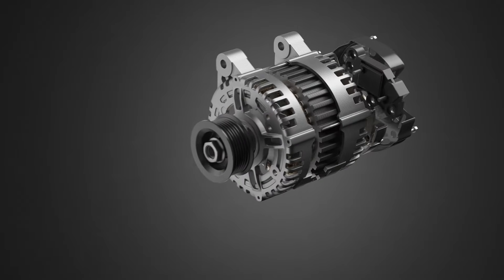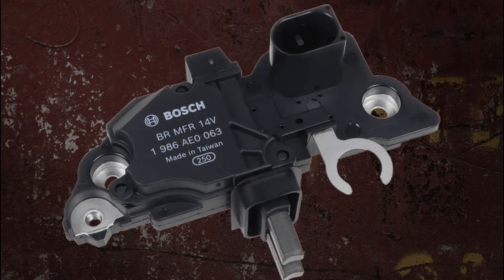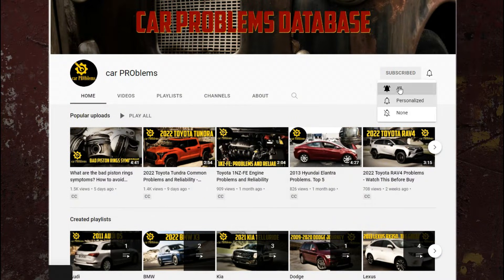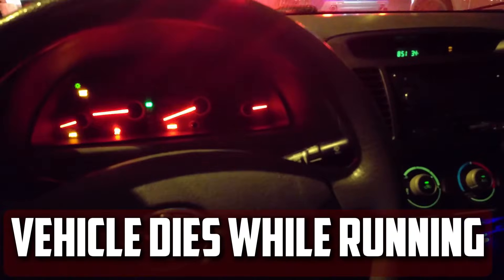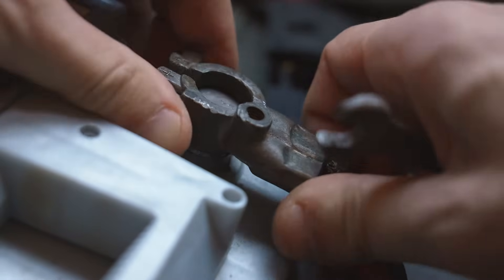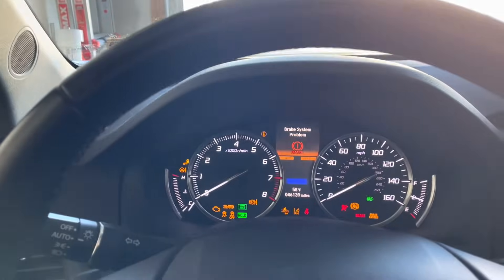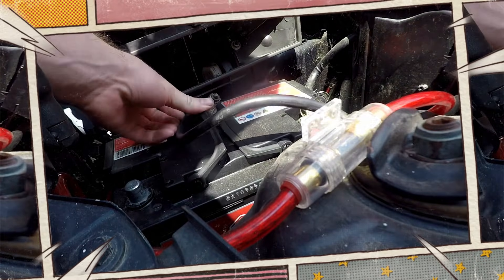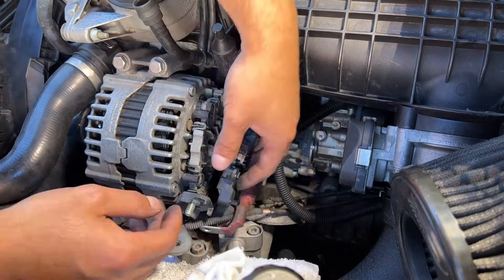6 Signs of a Bad Voltage Regulator & Replacement Cost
We'll be discussing the symptoms of a malfunctioning voltage regulator and how much it will cost to replace it in this in-depth guide.

Timecode:
00:00:00 - Short intro
00:00:51 - Too High Voltage in the Battery
00:01:23 - Battery Light or Check Engine Light
00:01:44 - Vehicle Dies While Running
00:02:03 - Dead Battery
00:02:27 - Inconsistent Operation of Electrical Components
00:02:47 - Dimming or Pulsing Lights
00:03:13 - Replacement Cost